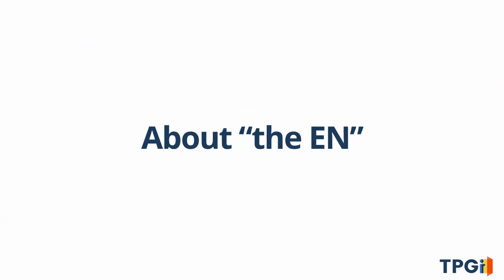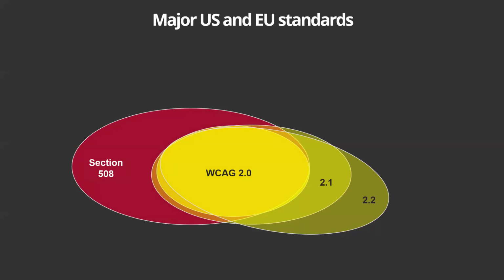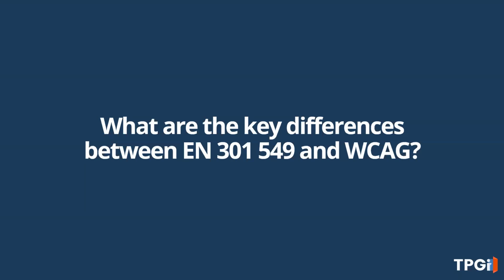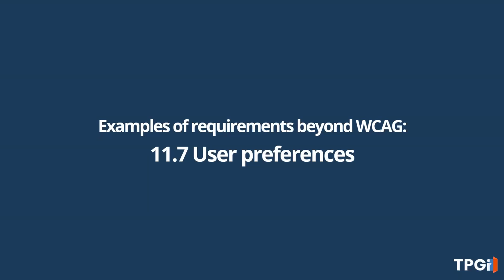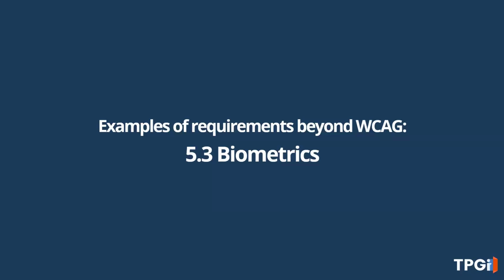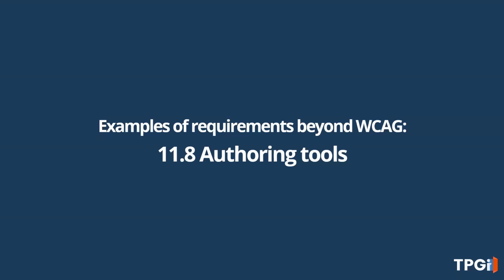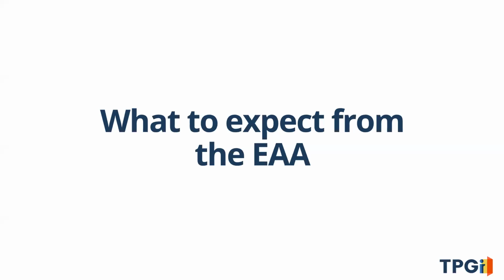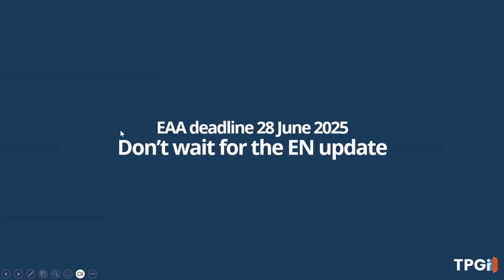Breaking Down EN 301 549: The European Standard for Digital Accessibility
While much of the conversation around accessibility standards in Europe over the last several years has been centered around the European Accessibility Act (EAA), it is actually not the first regulation for digital inclusion in the European Union.

EN 301 549, Europe’s digital accessibility standard, establishes requirements for Information and Communication Technology (ICT) like computers and smartphones, web and software applications, and self-service kiosks. While this standard started out in regulations for public sector procurement and digital content, today it influences accessibility policy beyond Europe.

Join TPGi’s accessibility experts to understand the EN 301 549 standard and learn how you can implement a comprehensive accessibility strategy for your digital assets.